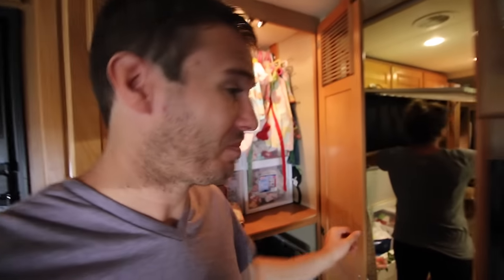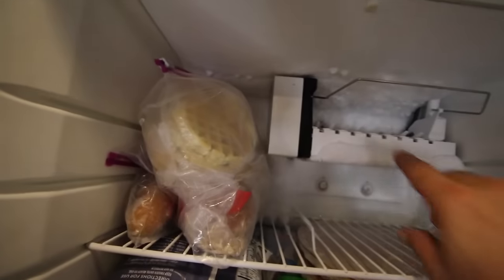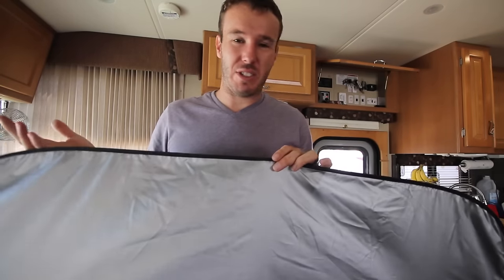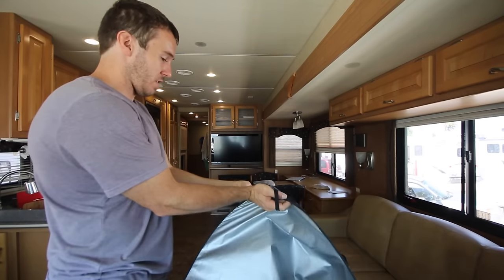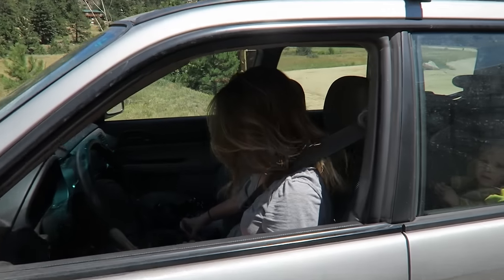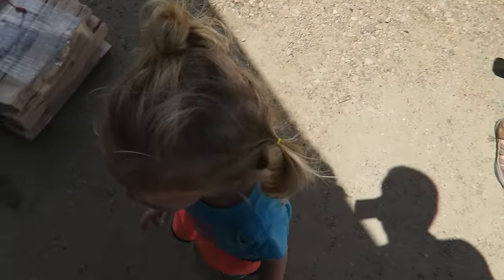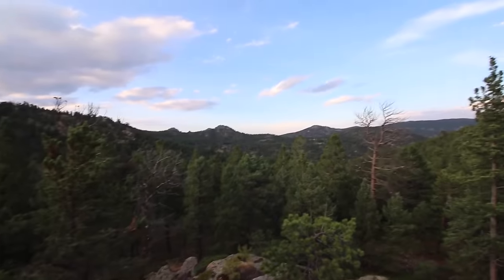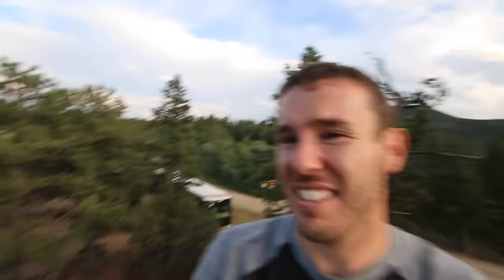Traveling Toward Estes Park & Rocky Mountain National Park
We get a late start leaving our campground, but we are finally taking our RV to the Rocky Mountains! Well, to the edge of them at least. We couldn't find anywhere to stay in the National Park, but we did find a County Park. We'll take it!

Support us for FREE by shopping on Amazon with this

CAMERA GEAR WE CURRENTLY USE:
Canon G7X
GorillaPod Focus
Canon 70D
GoPro Hero 4 Black
Flex Clamp for GoPro
Atomik Drone Backpack

TODDLER GADGETS
Bob Stroller
iBert Front Mounted Child Bicycle Seat
Deuter Kid Comfort II Child Carrier
Inglesina Fast Table Chair
iPad Mini
iPad Mini Case
Stokke Flexi Bath Tub

RVING GADGETS
Weber Q2000 Grill
Viair 400p Compressor
Sea Eagle SE370K_P Pro Inflatable Kayak
Leveling Blocks